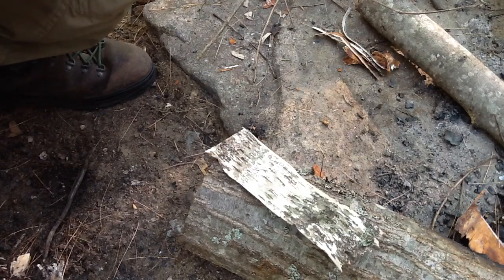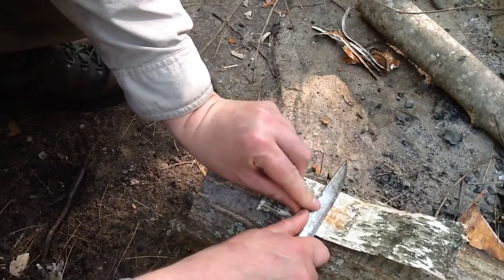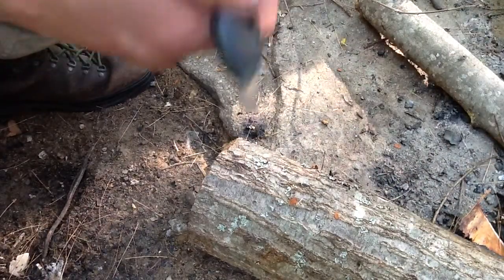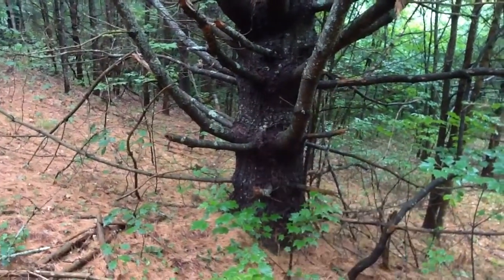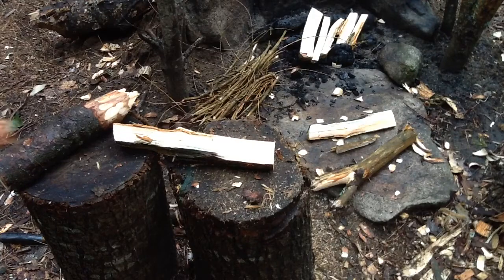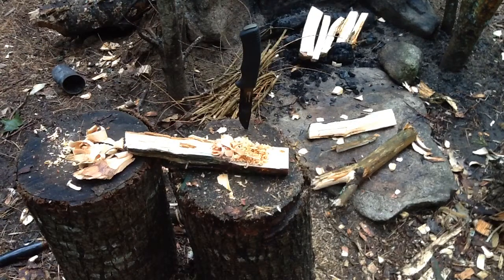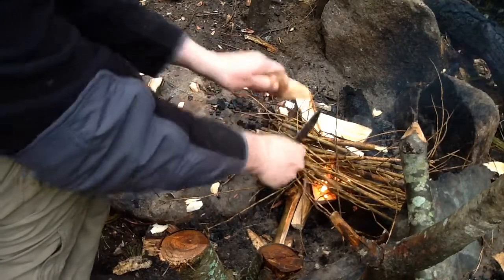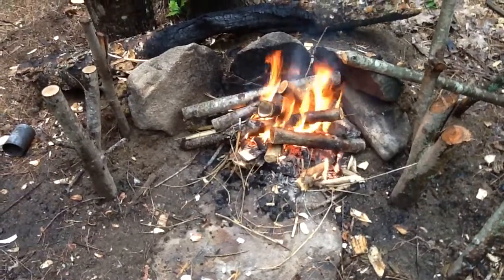Ferro Rod Fire for a YouTube Friend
Ferro Rod Fire for a YouTube Friend - made this video for my YouTube friend Eye on Health. Hope this helps buddy.

Filmed in the woods of Maine.